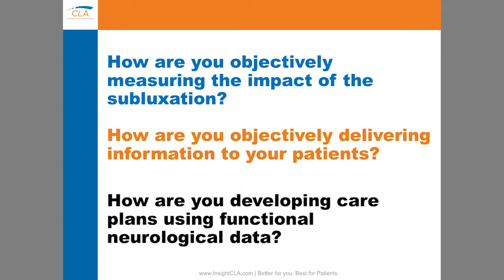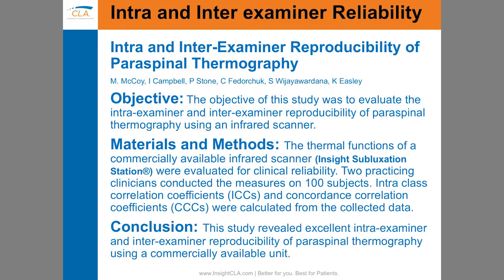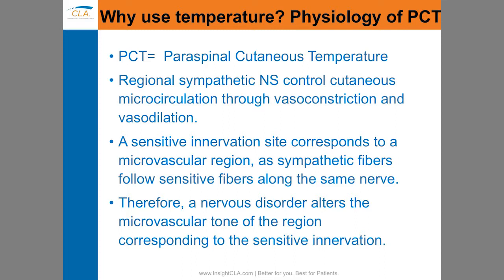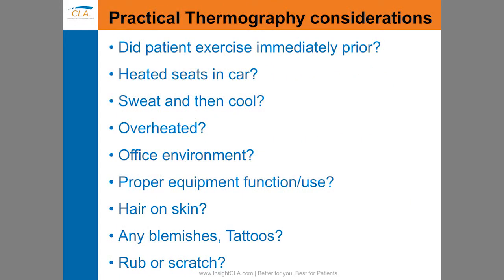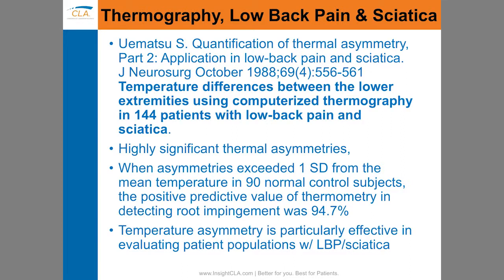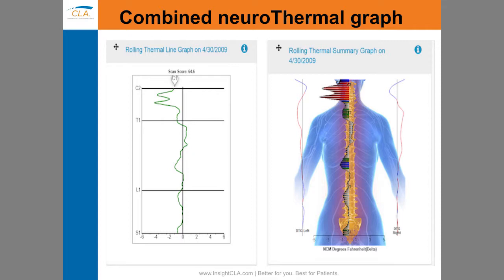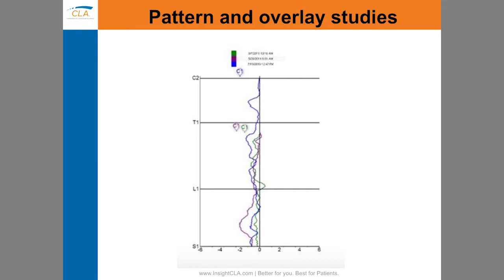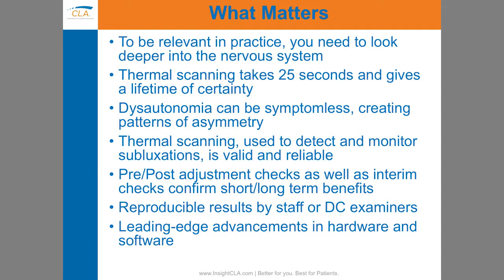neuroTHERMAL Deep Dive with Dr. David Fletcher